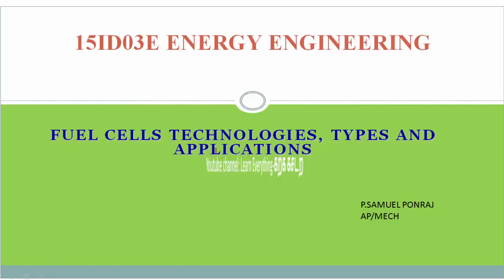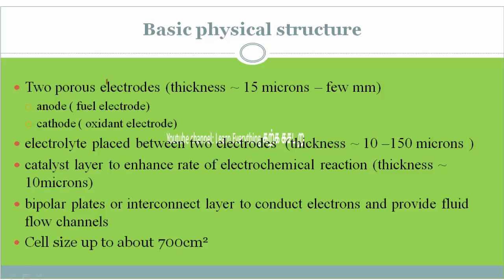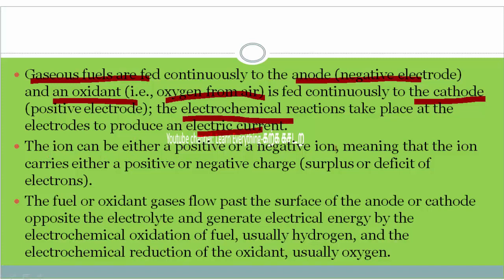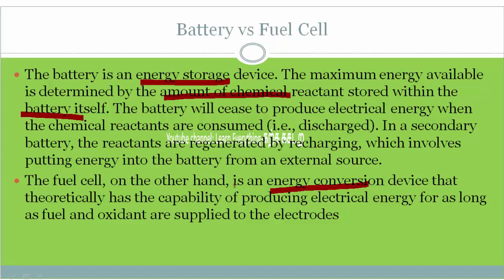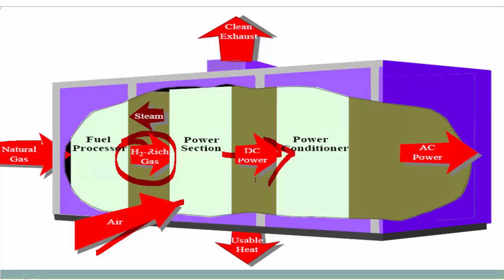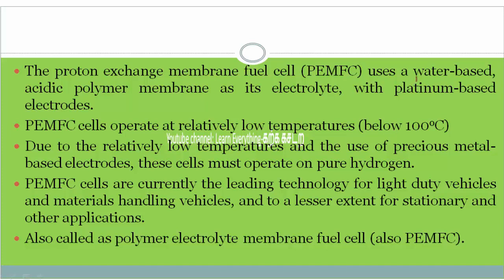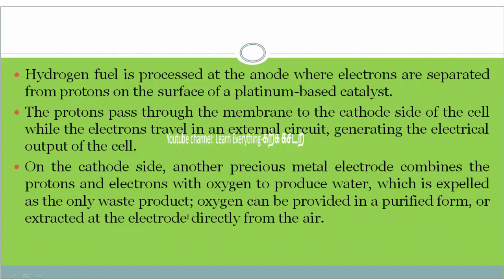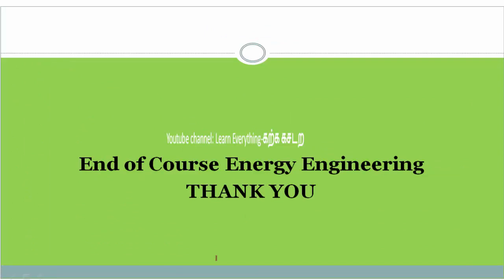Fuel cells | Types and Applications explained in Tamil || Energy Engineering | Lecture 37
This video will give you information about Fuel cells Technologies, types and applications